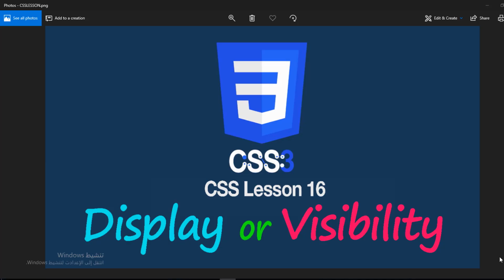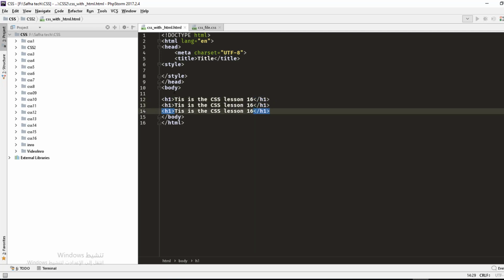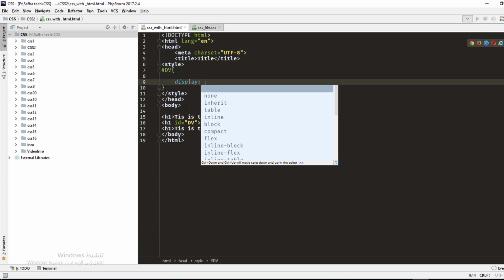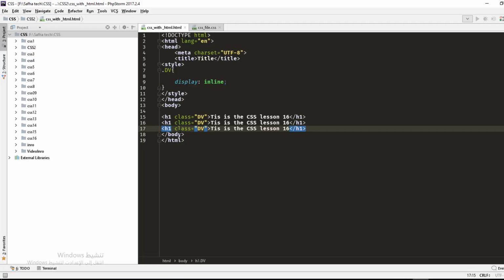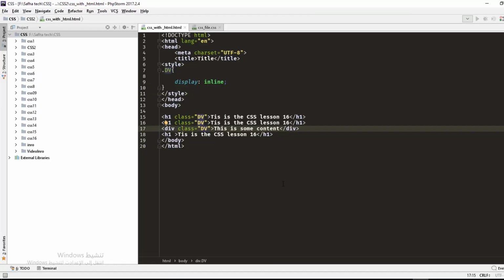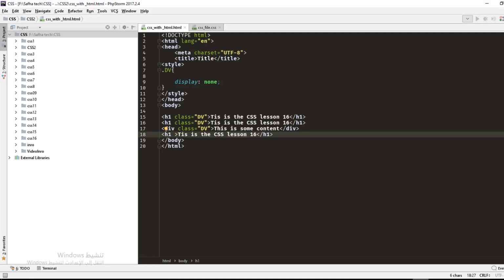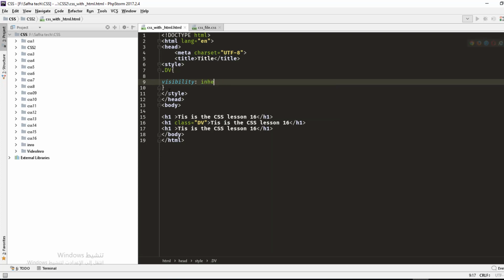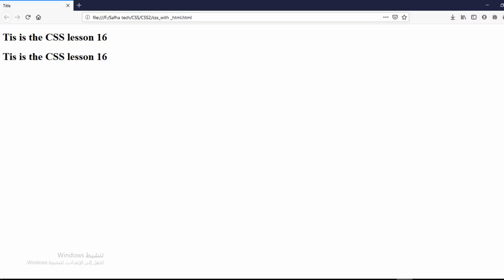What is the Difference Between Display & Visible ? | Lesson 16 CSS Tutorial | SAFAHTECH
In this lesson you will learn how to differ between display and visible in css when dealing with html elements.
Visible could take the size of the hidden element.
Display  will delete the size of the element when deleted.